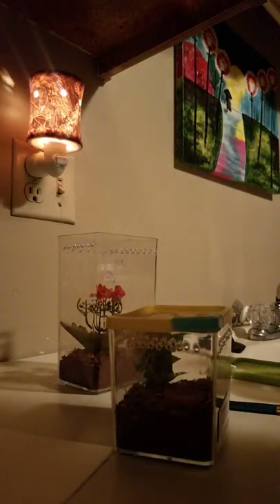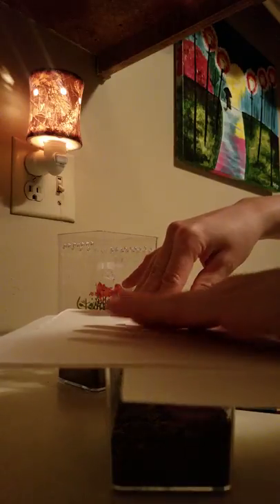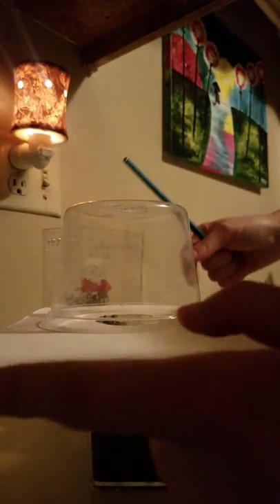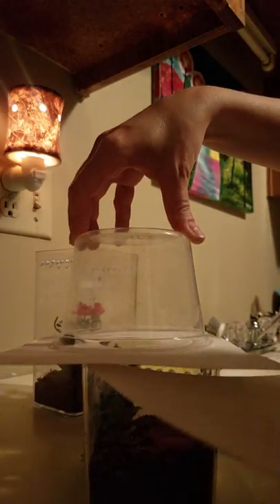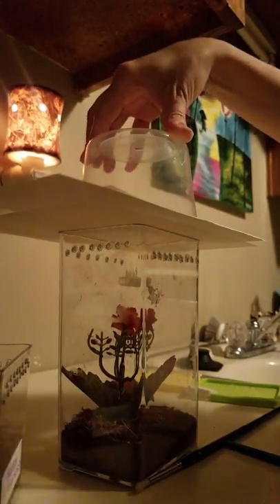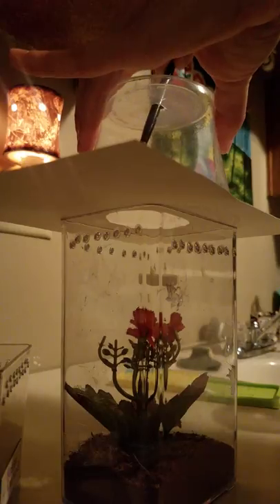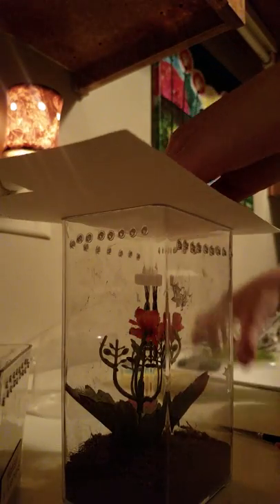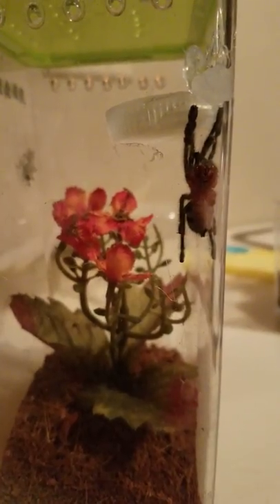Rehousing a tarantula- foolproof method!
Rehousing a Y. divercipes(Amazon Sapphire Pinktoe) Tarantula sling using a cup, two pieces of paper, and a paintbrush. This is not my own invented method, but it definitely works like a charm every single time.